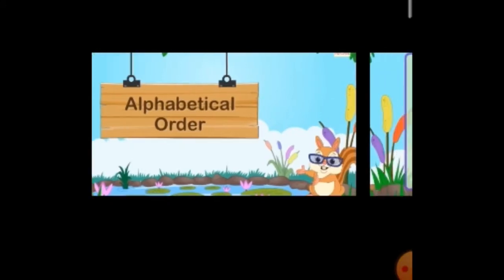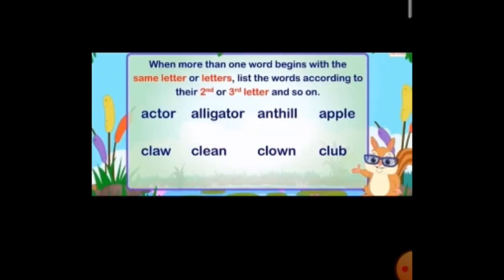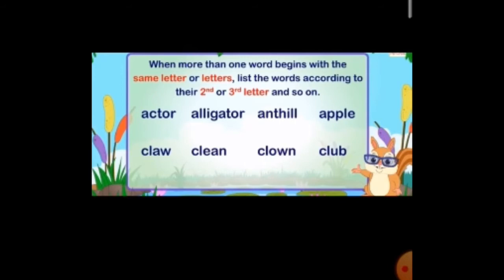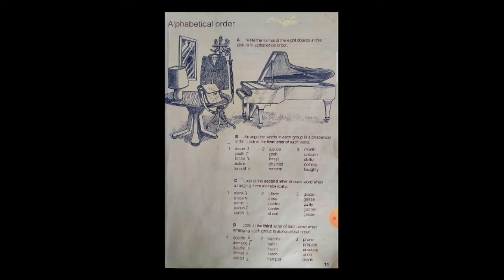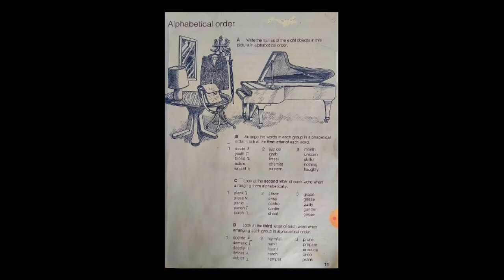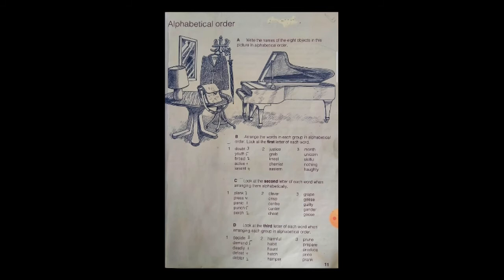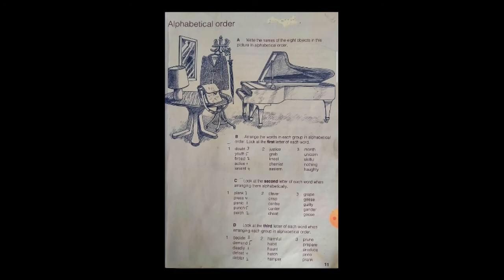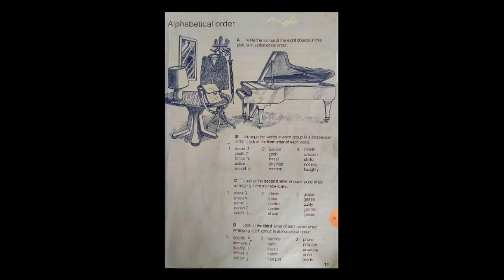English III Day 6 August | DSSNK